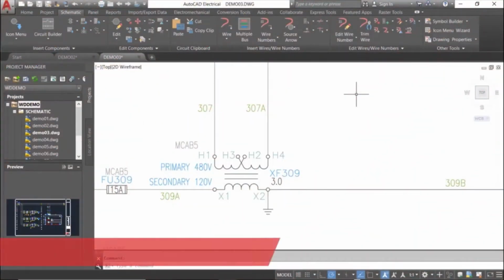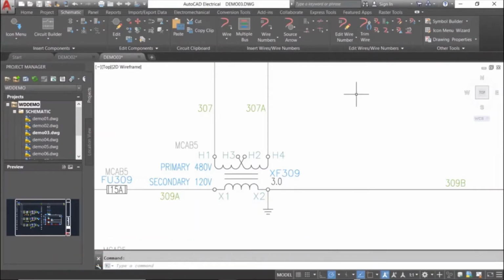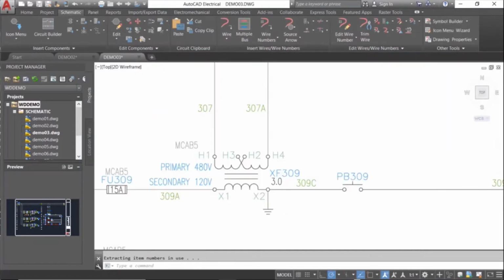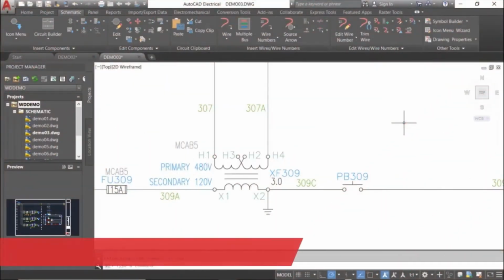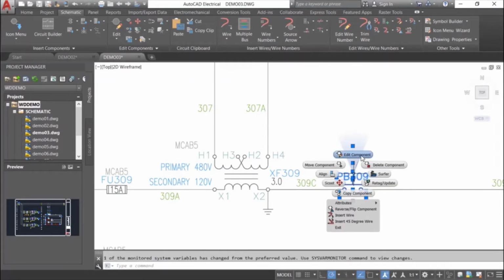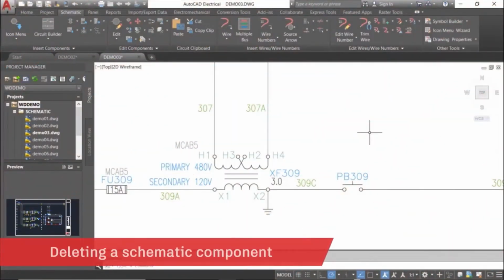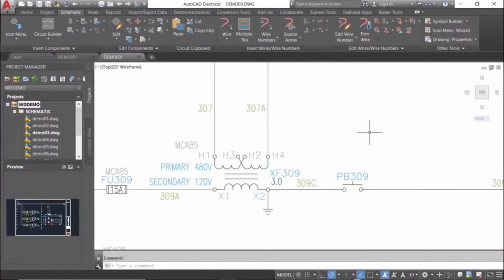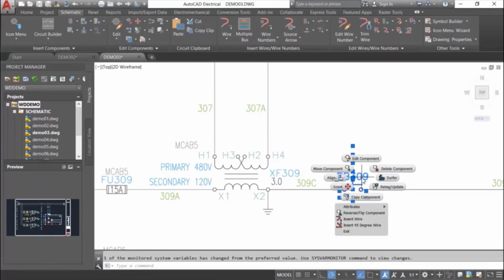AUTOCAD et les jeu d'outils électriques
Gagnez du temps sur vos conceptions électriques grâce au jeu d'outils Electrical inclus dans AutoCAD.
EngiMA partenaire et distributeur d'Autodesk au Maroc.